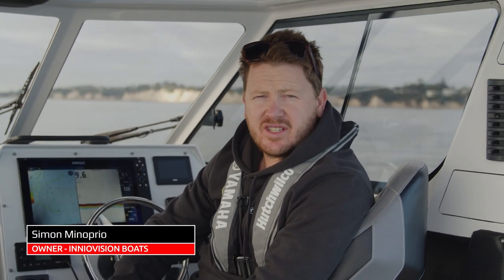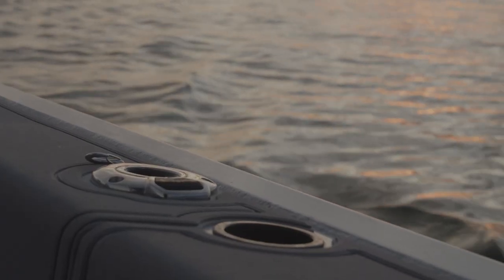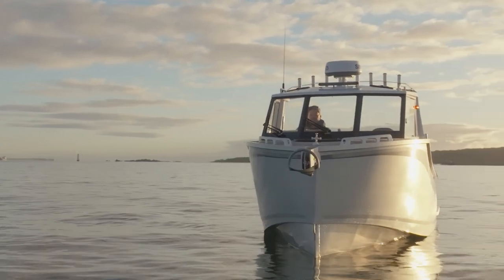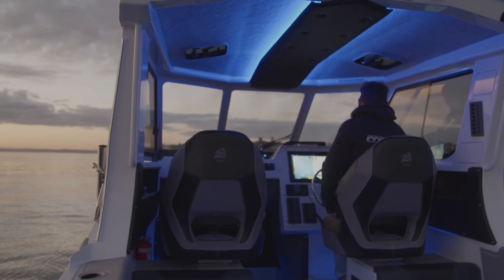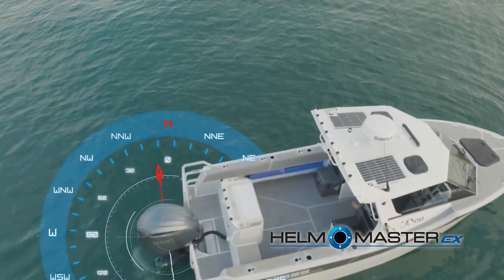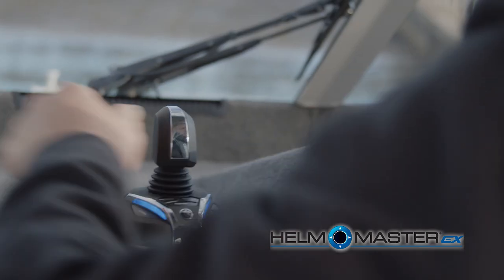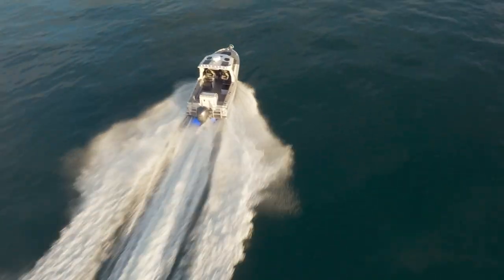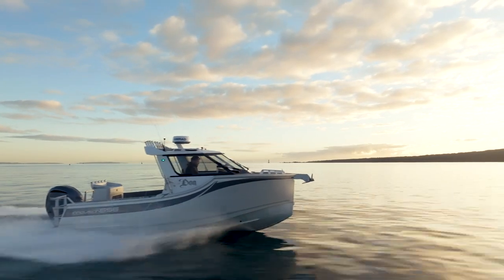YAMAHA F250 V6 + INNOVISION BOATS 656 EXPLORER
Simon from Innovision Boats walks us through the latest 656 Explorer, matched with a Yamaha F250 V6 engine featuring integrated electric steering, which works seamlessly with Helm Master EX boat control system. A great rig, which will suit the owner perfectly